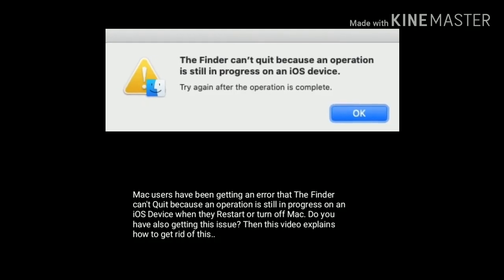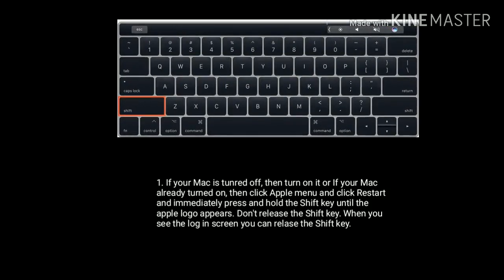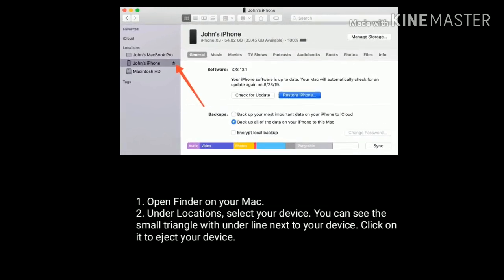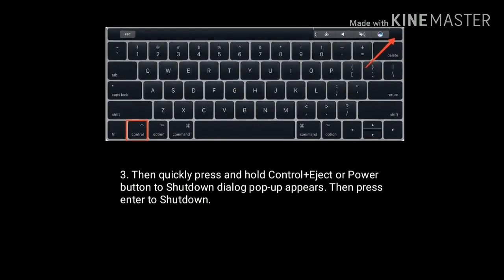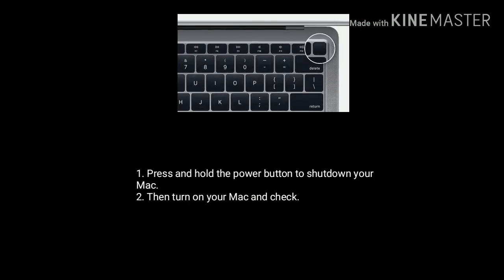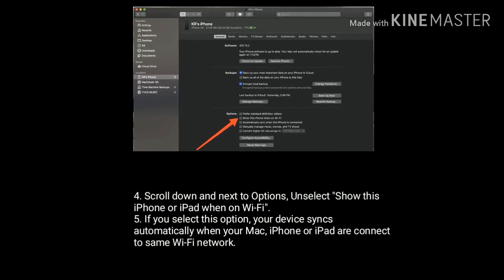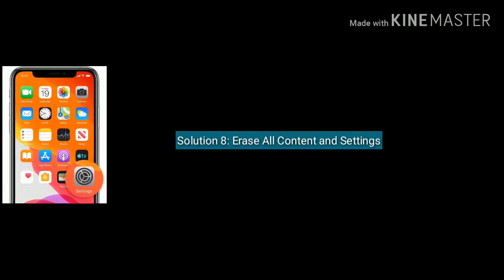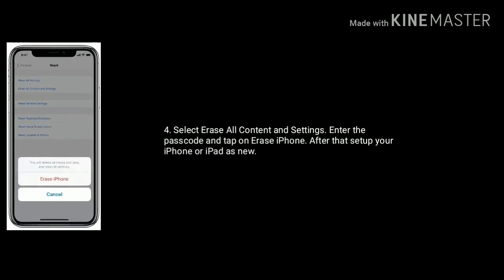The Finder Can't Quit because An Operation is Still in Progress on iOS Device in macOS Catalina -Fix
how to fix the finder can't quit because an operation is still in progress on an iOS device in macOS Catalina, can't quit finder app when turn off or restart mac.